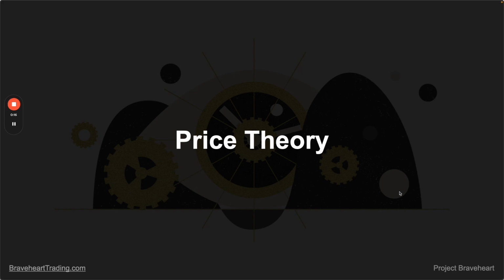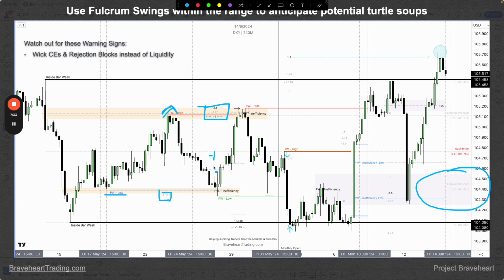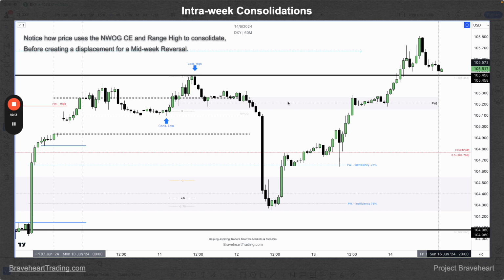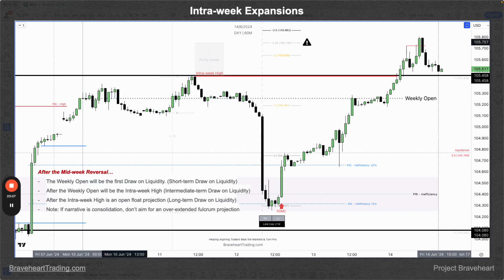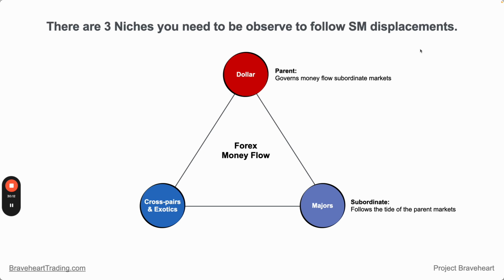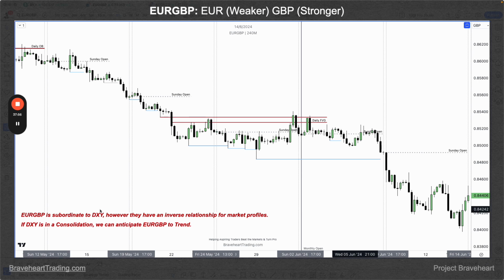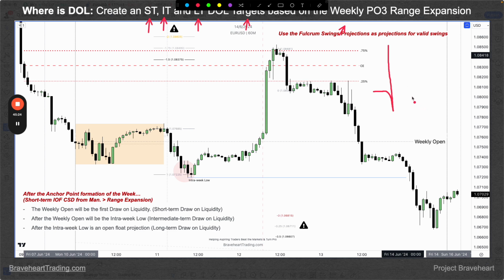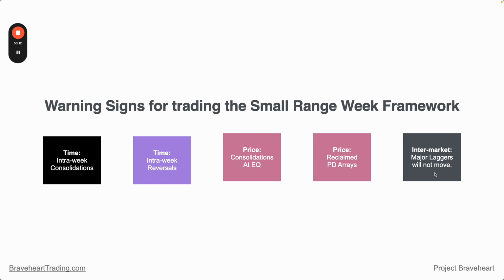Small Range Week Framework (Masterclass)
00:00 Price Theory & Relationships
12:50 Time Theory & Relationships
30:00 Inter-market Theory & Relationships
49:00 Summary & What to do next
52:00 Bonus: Warning Signs for Small Range Week Framework